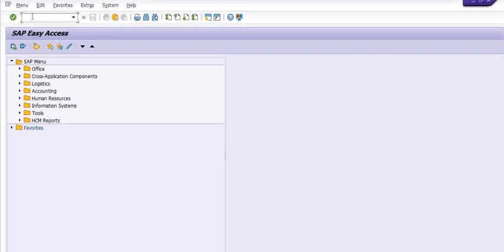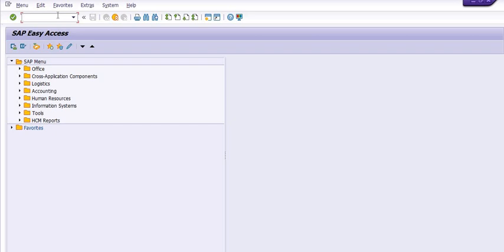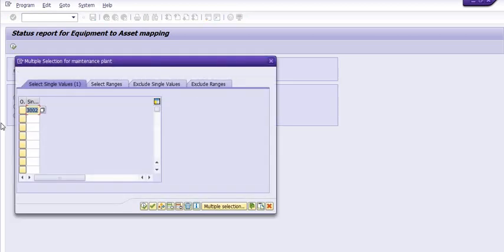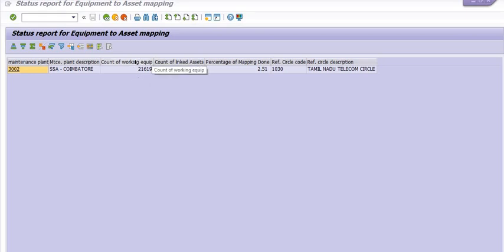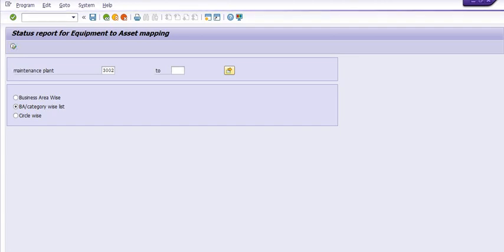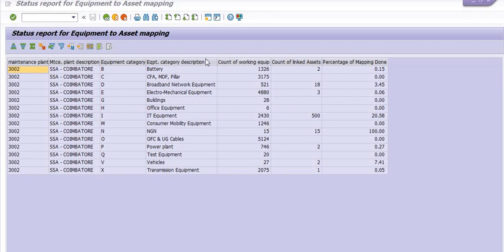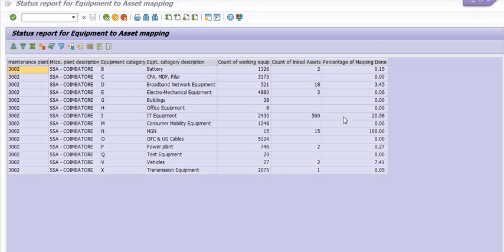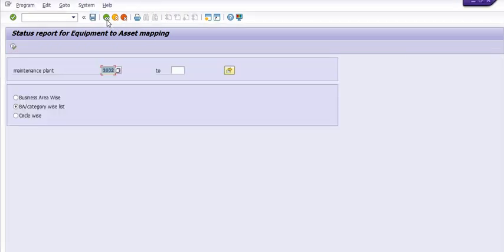Zero Based Budgeting ;- How to check Equipment asset mapping status in SAP II Category & BA Wise II